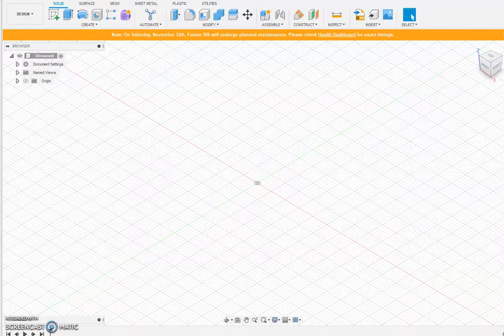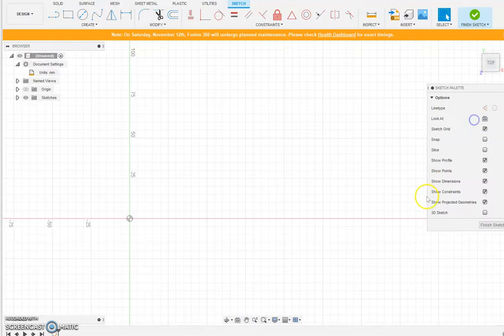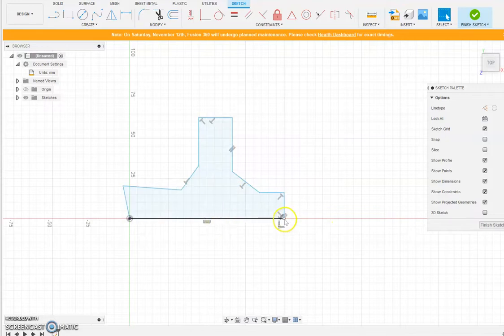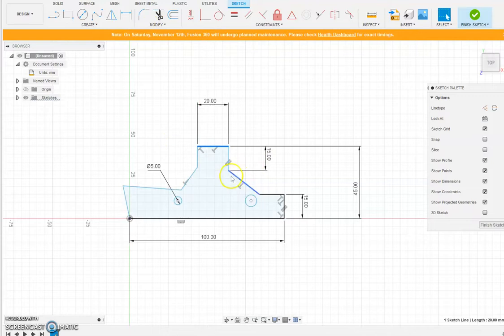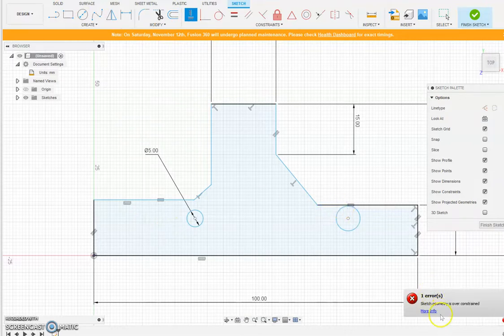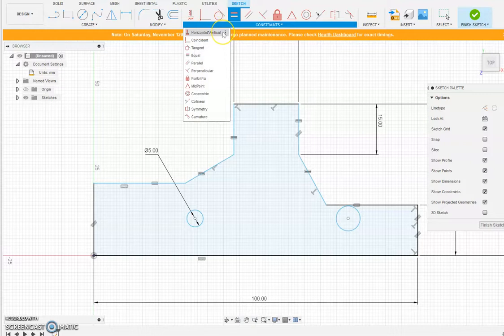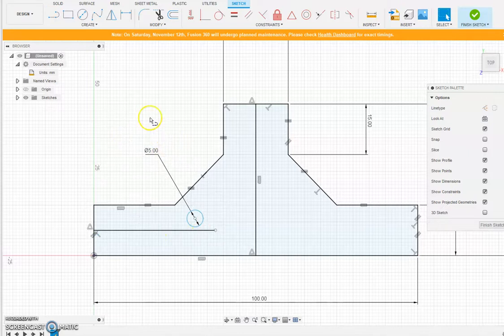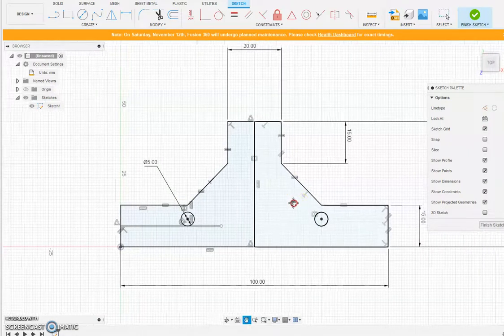1 3 3 Fusion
Remember to submit the final view rendered and with your initials on it